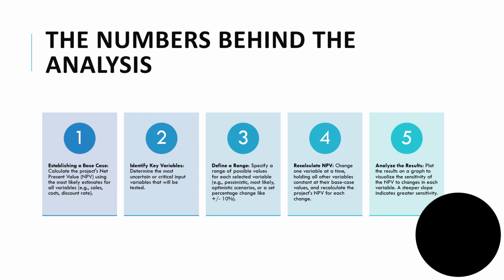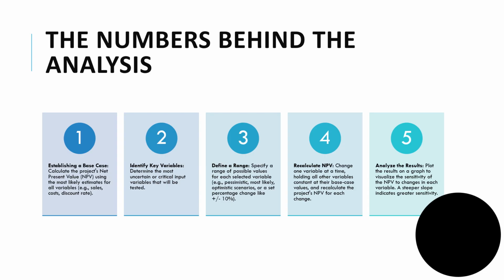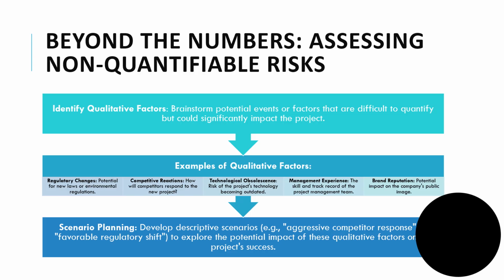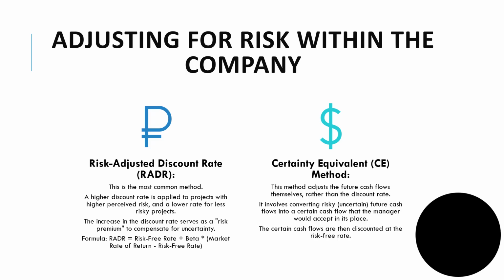GamboaW BUSN604 Sensitivity Analysis for Capital Budgeting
A review of Sensitivity Analysis